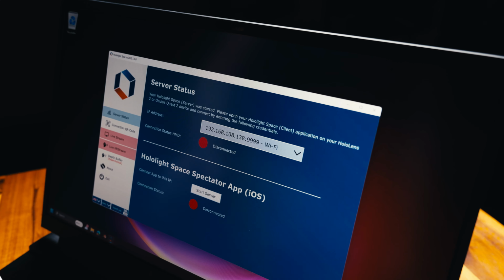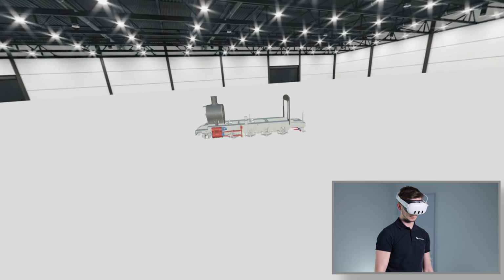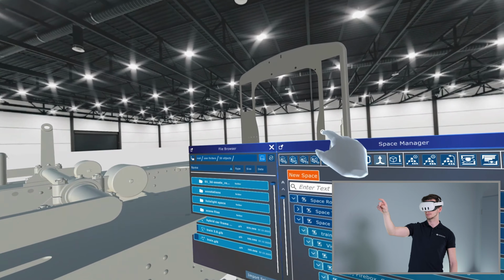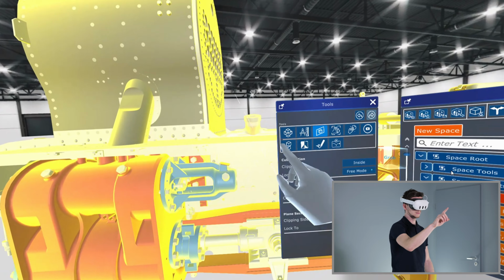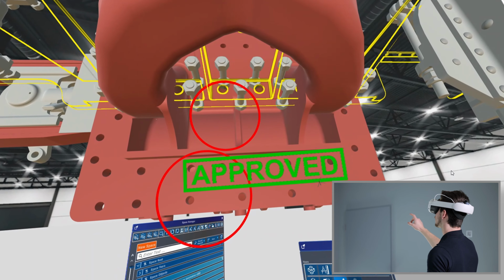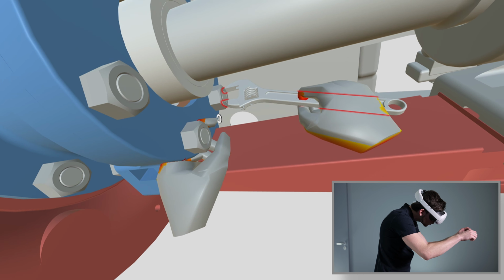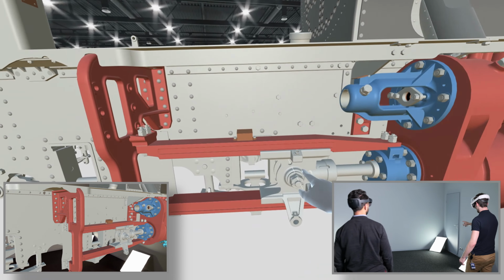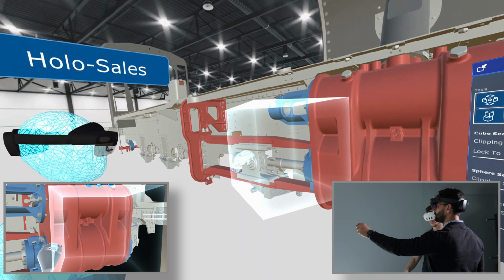Use Case: Railway Manufacturing | Hololight Space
Using workflows in AR & VR to compare design iterations or overlay your CAD onto real prototypes made easy!

Experience the future of augmented reality with Hololight Space, the innovative software, designed to revolutionize the way you work, play and learn.

0:00 Intro & Connecting
0:30 Loading a file
1:14 Loading cube
2:03 Menus
2:44 Space Manager
4:02 Collaboration
4:14 Use Case Design Review
6:56 Use Case Ergonomics
9:14 Use Case Virtual Prototyping
10:47 Use Case Cable Physics
11:30 Use Case Collaboration
12:39 Outro